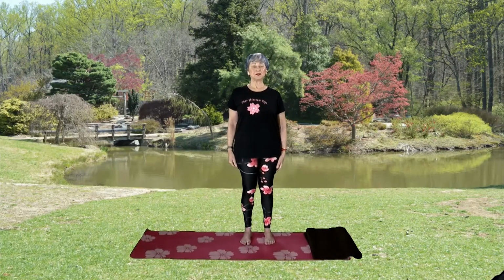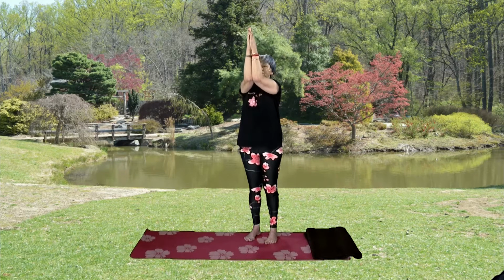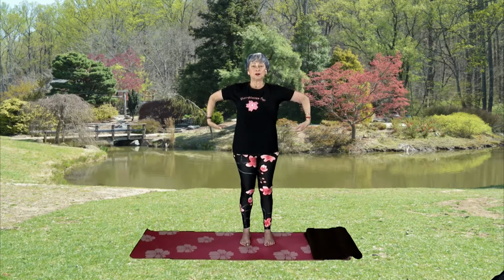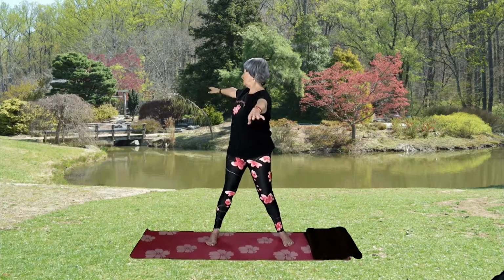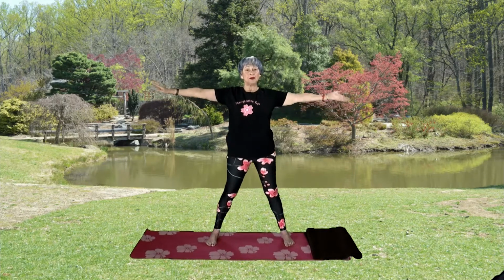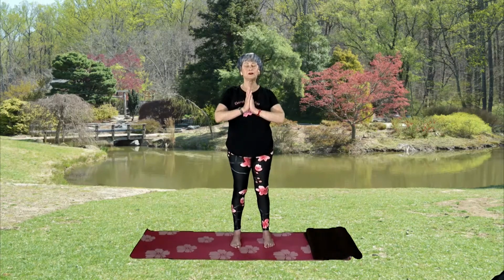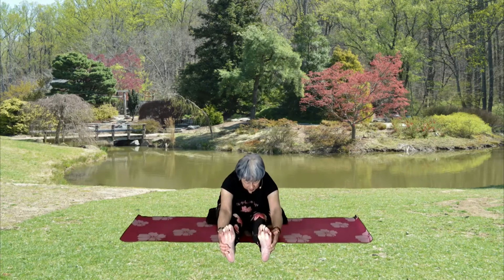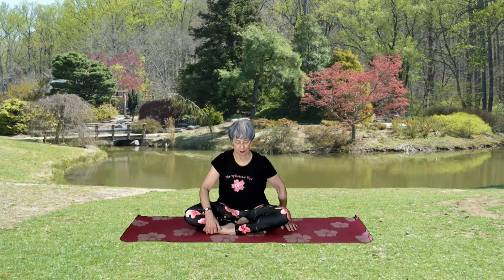Do you have Proper Posture?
Cherryblossom's new episode demonstrates ways to achieve proper posture. Posture requires everything in alignment. Shoulders above hips, hips above knees, knees above ankles...so when gravity pulls, it's easier on your joints. Your host Robin Dinerman works on toning up the muscles in the upper back in order to achieve Proper Posture.